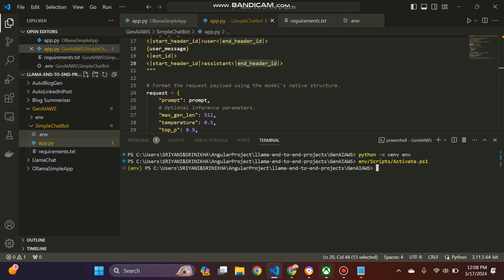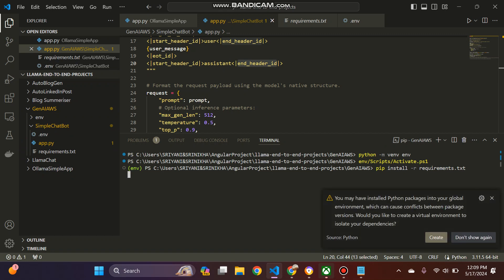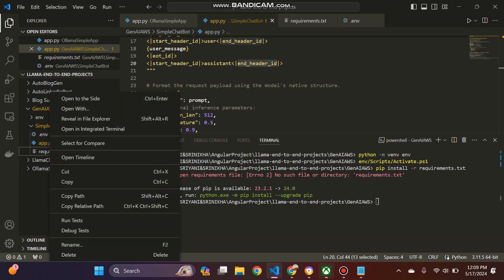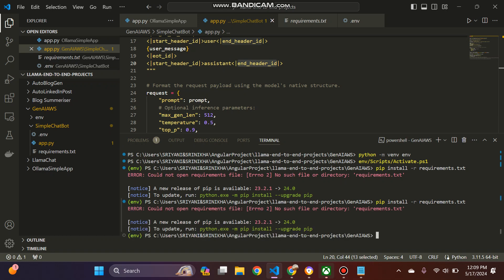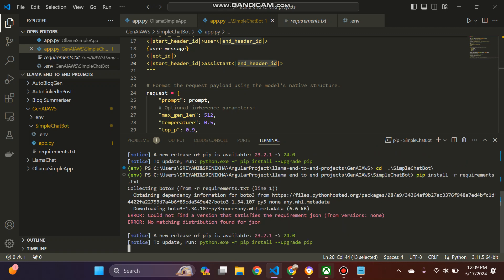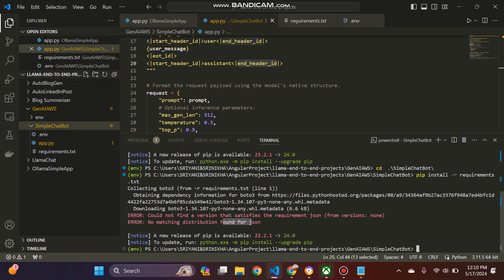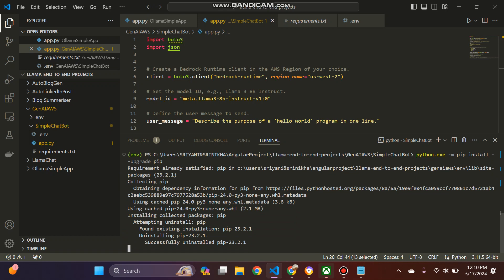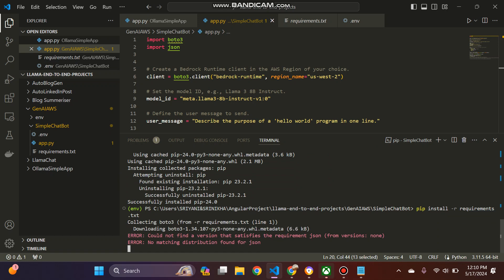GenAI AWS BedRock RuntimeSetUp Part3